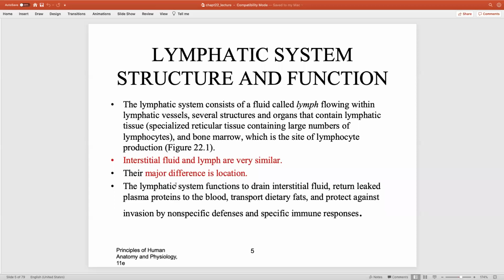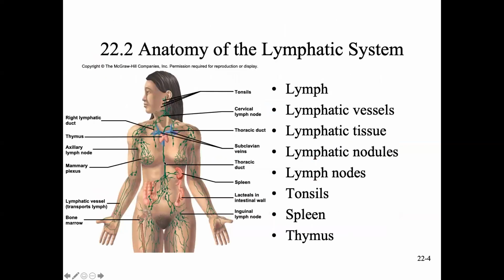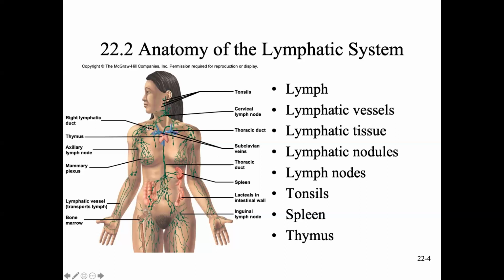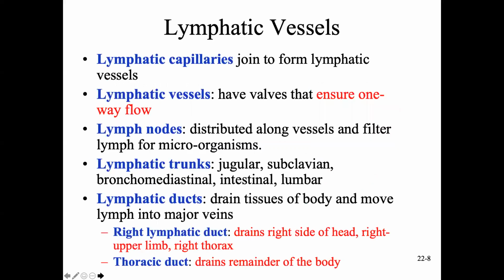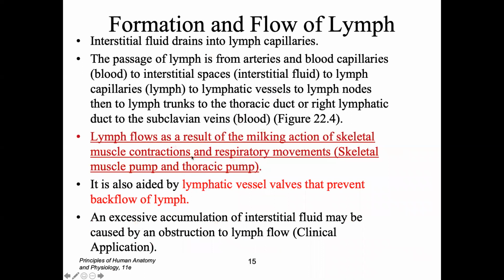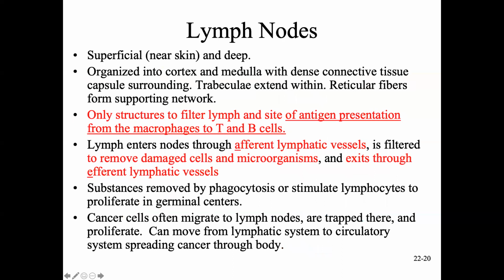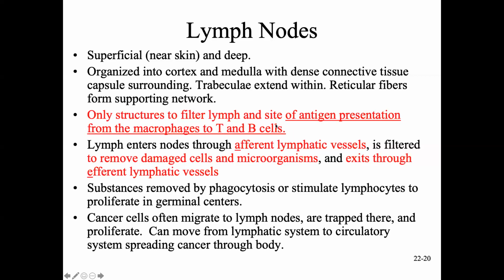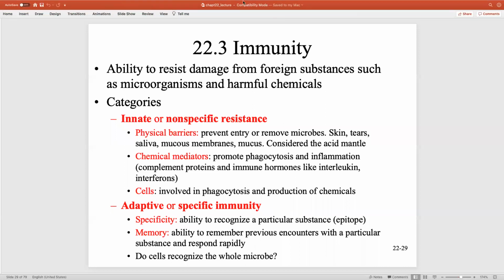Lymphatic system part1